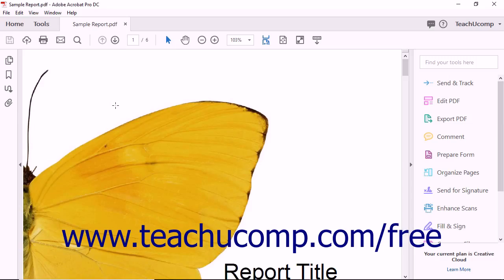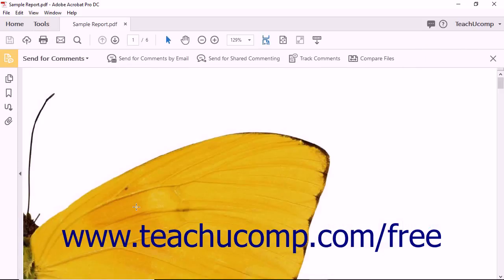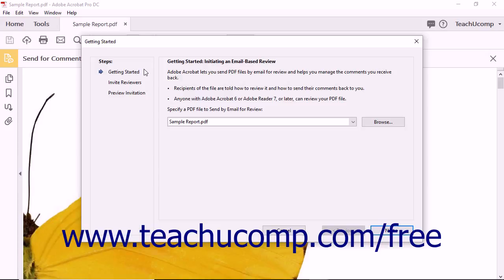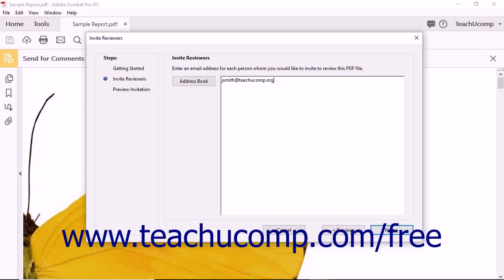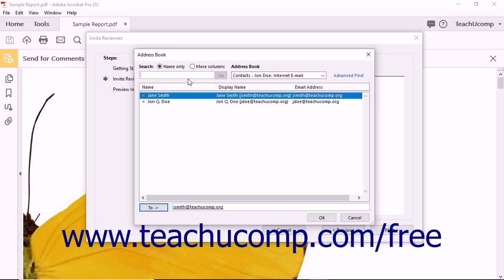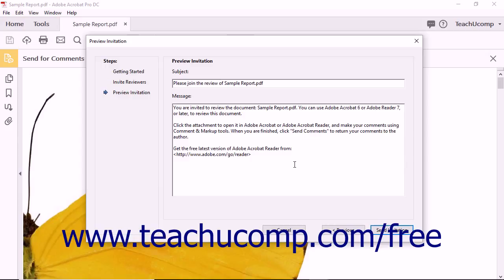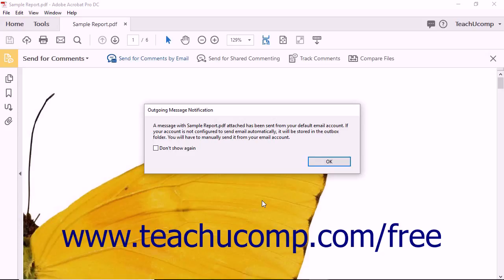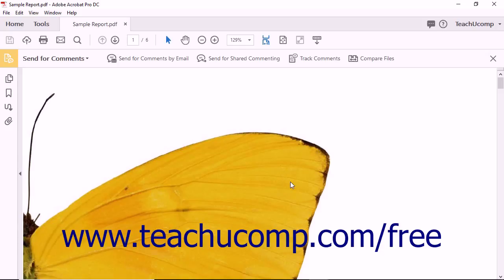Acrobat Pro DC Tutorial Sending for Email Review - Adobe Acrobat Pro DC Training Tutorial Course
Learn about Sending for Email Review in Adobe Acrobat Pro DC Visit us today!